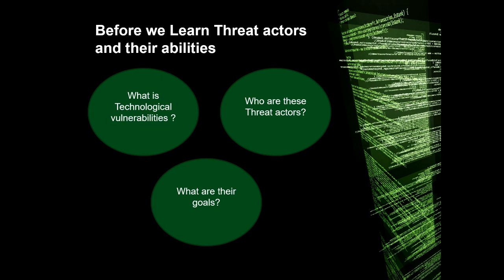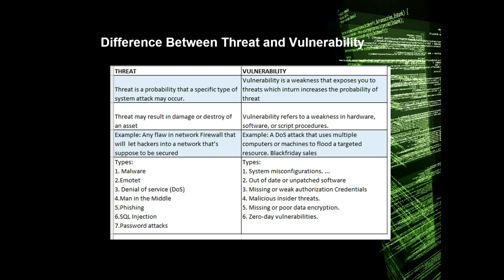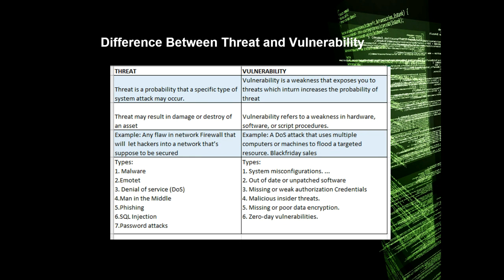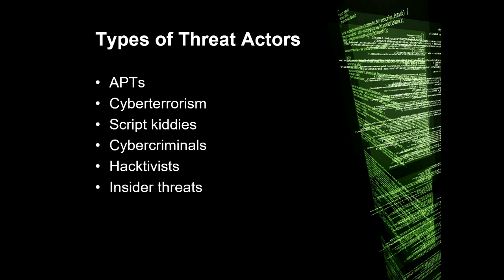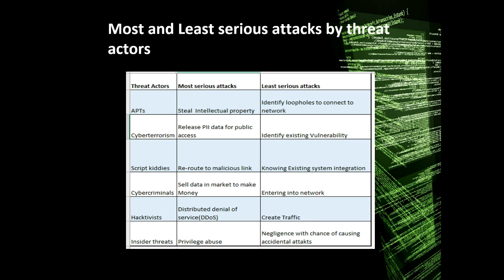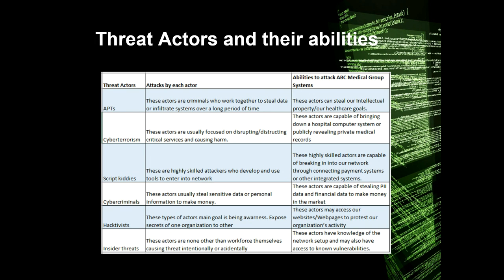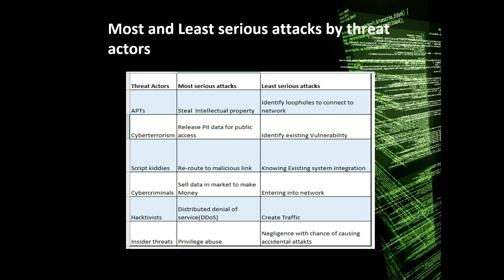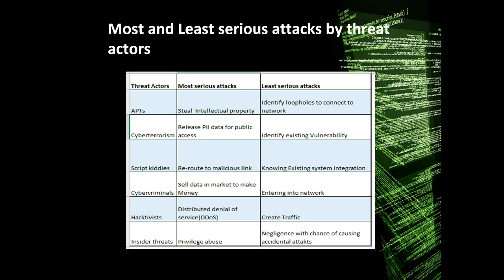Cyber Threats and Attack Vector